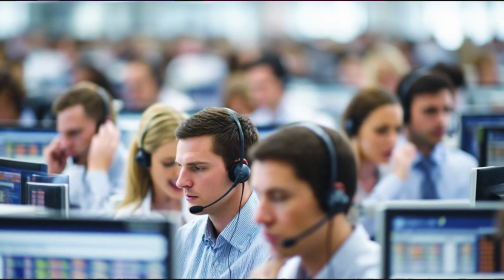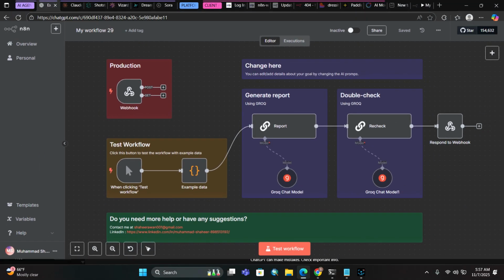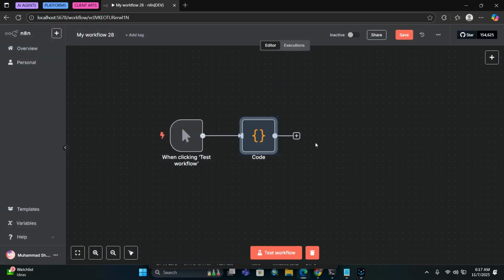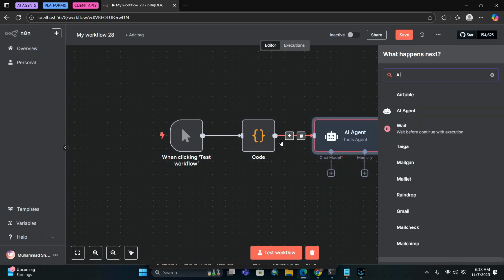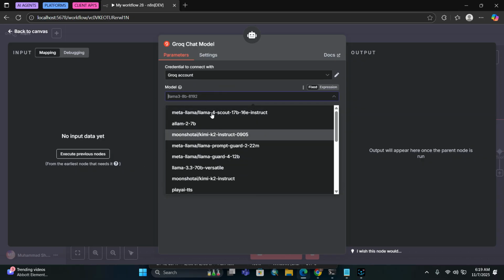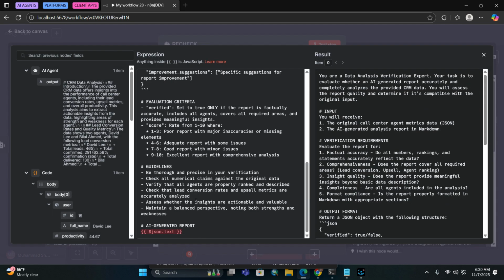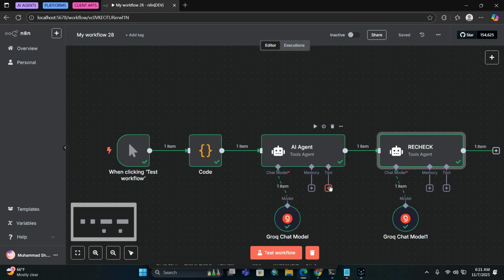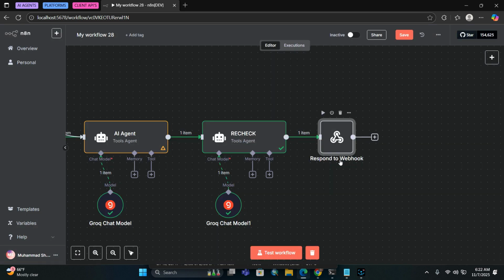How I Automated an Entire Call Center using n8n + AI (No-Code)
What if you could automate your entire call center — from lead tracking to performance reporting — without writing a single line of code?
In this video, I’ll show you exactly how I built a complete AI-powered call center automation system using n8n and GROQ.

You’ll learn how to transform raw CRM data into smart, AI-generated insights, automatically rank your agents, analyze upsell performance, and verify every report using AI itself — all inside a single no-code workflow.

This isn’t theory — it’s a real working system that connects your CRM, AI, and analytics in one place. Whether you manage sales teams, customer support, or call center operations, this workflow will help you:

🔹 Automate lead and conversion reporting

🔹 Generate instant AI summaries of team performance

🔹 Verify accuracy using a second AI model

🔹 Eliminate manual data crunching and human error

🔹 Save hours every week and scale operations effortlessly

Built entirely in n8n, this automation uses GROQ LLM, one of the fastest AI engines available today — capable of analyzing complex datasets in real time and providing verified, actionable insights.

If you’re building AI-powered systems, running a call center, or exploring no-code automation, this video will show you how to combine AI + automation for measurable business impact.

Join me as I break down every step — from setup to live execution — and show how this workflow turns ordinary data into intelligent decisions.

Let’s make your business run smarter, not harder.